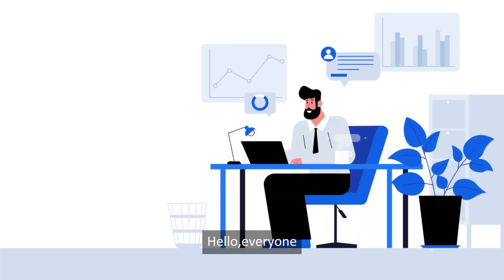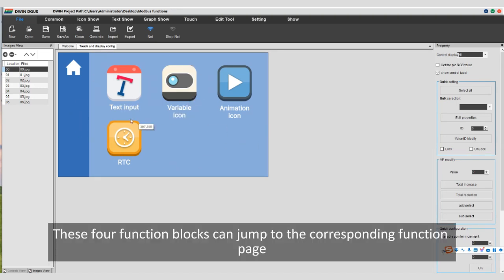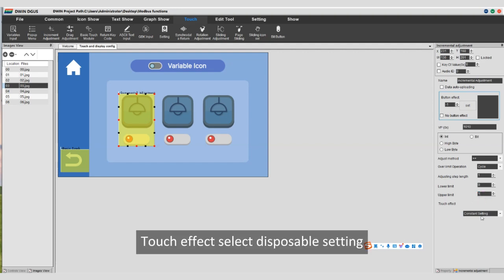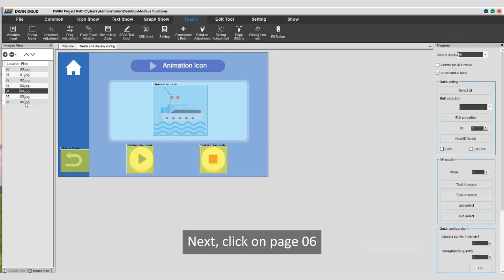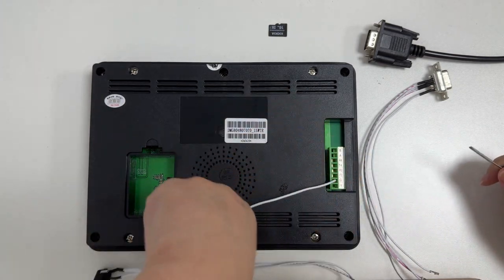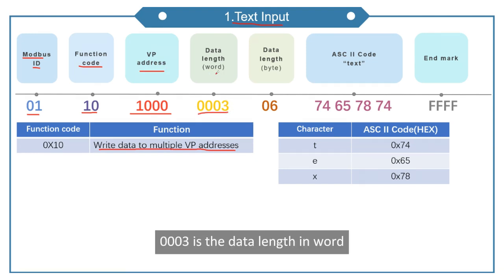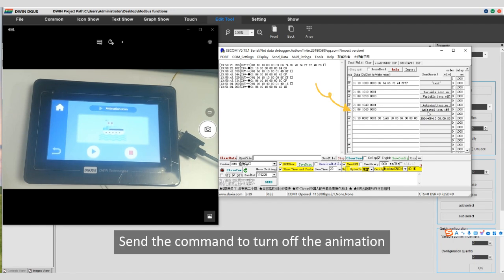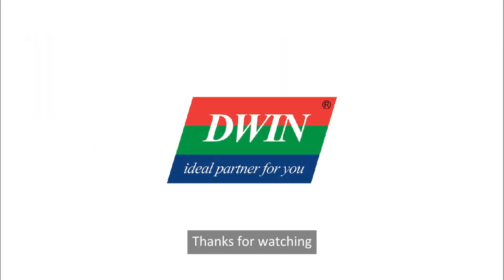Modbus Slave with more functions | DWIN T5L LCD display